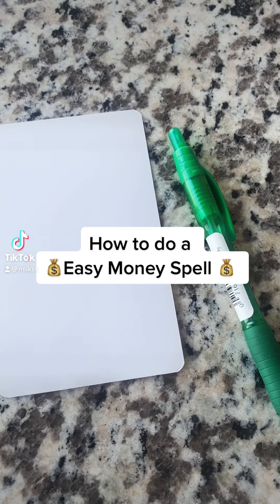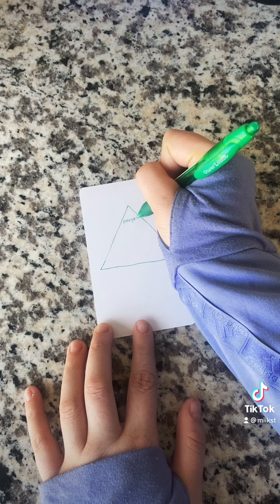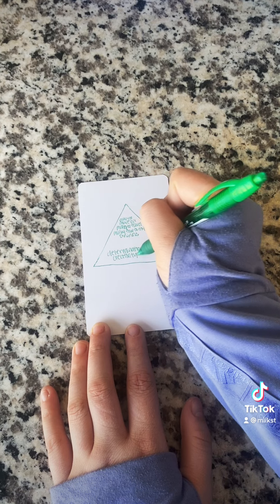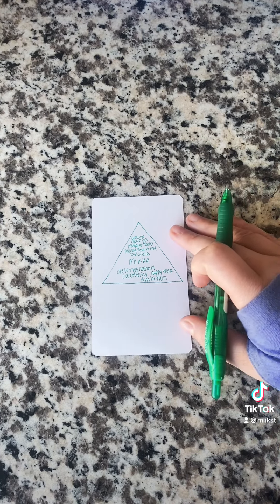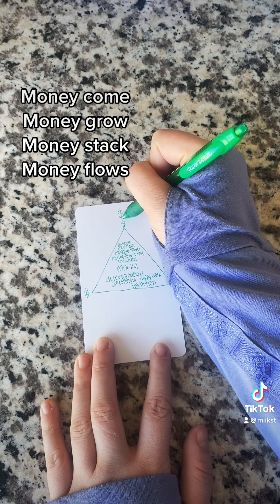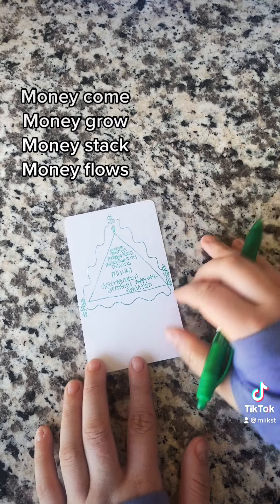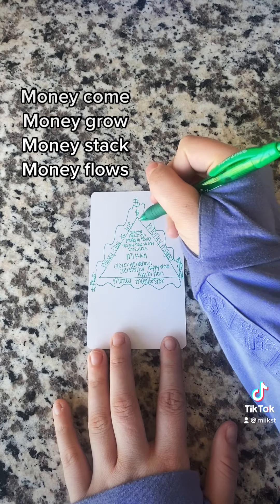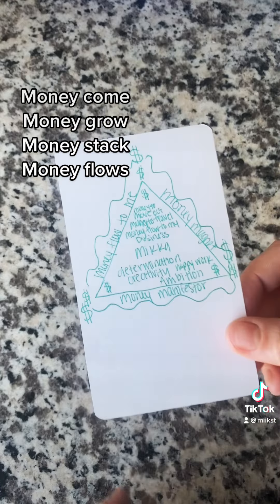💫How to do a Easy Money Spell💰 🪄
Amazon Wishlist 🧜‍♀️

A little about me🙂 I read tarot and oracle cards with the book & my intuition . I bought my first tarot deck when I was 16 and I have been practicing since🔮 I make my own oracle cards to help with my readings and help others❤️
✨My Natal Chart✨
Sun☀️ Cancer ♋️
Moon🌙 Leo ♌️
Rising 🌅Leo ♌️